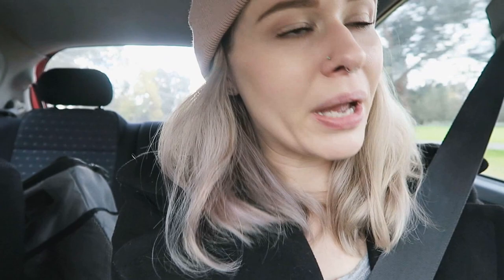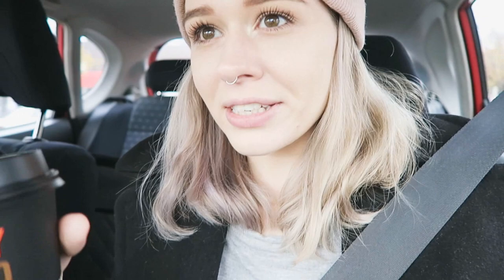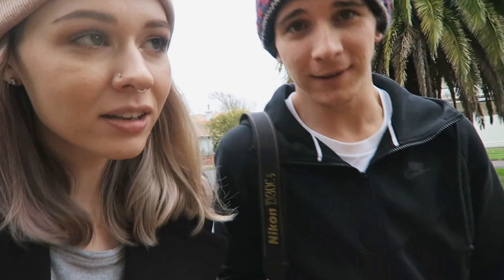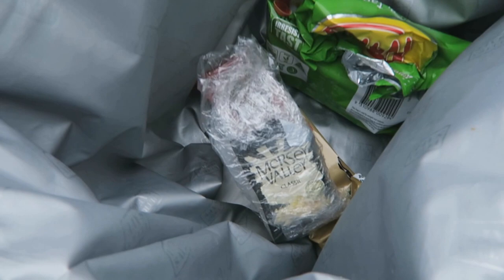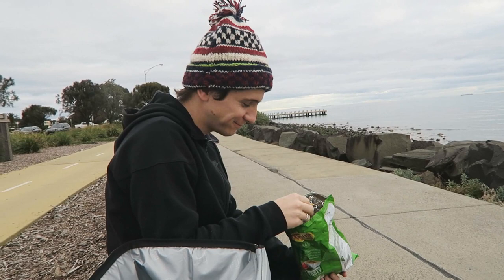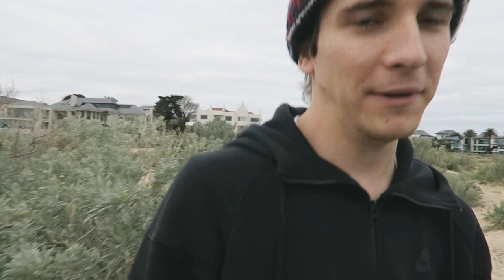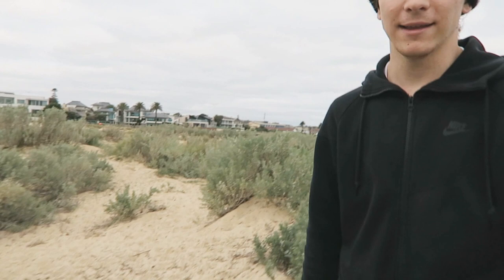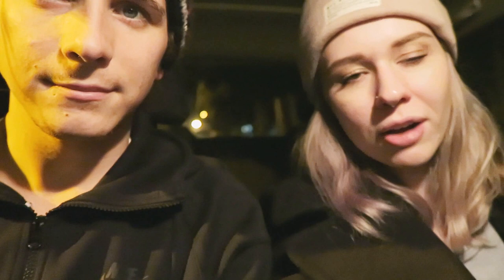Melbourne Day Trip | Elwood - Weekly travel vlog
Hey everyone,

last weekend we went for a drive down to the Elwood / Brighton area, about 8km south of the Melbourne CBD. We walked around the waterfront and beach area before we watched the sunset.

For those of you wondering where it is in relation to the city here is a link to it on the map. (We forgot to put the map into the video)

Each week we will visit somewhere new and show you some ways to travel on a budget.

SOCIAL MEDIA ~

MUSIC ~